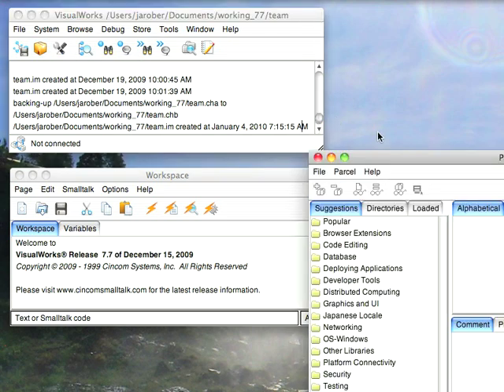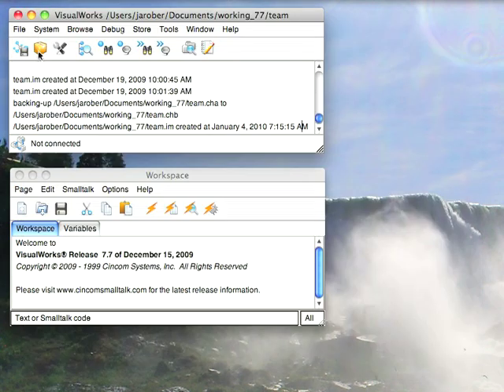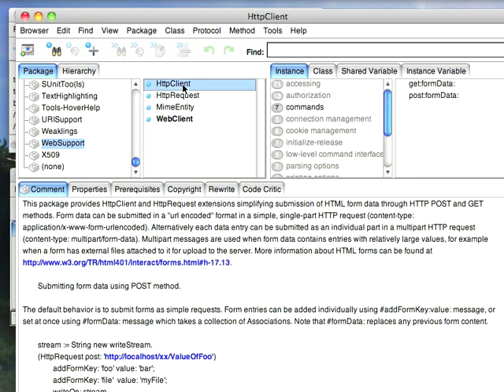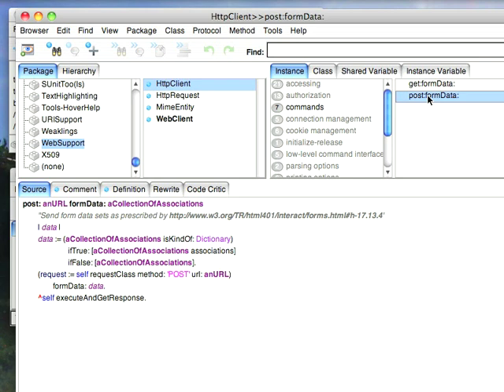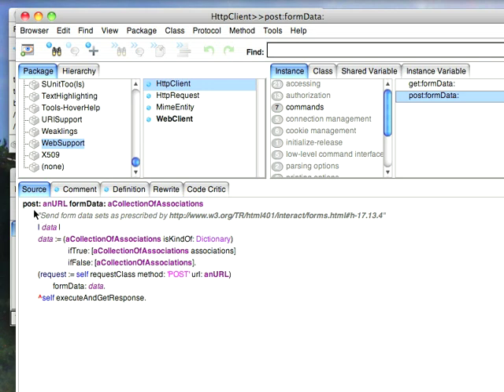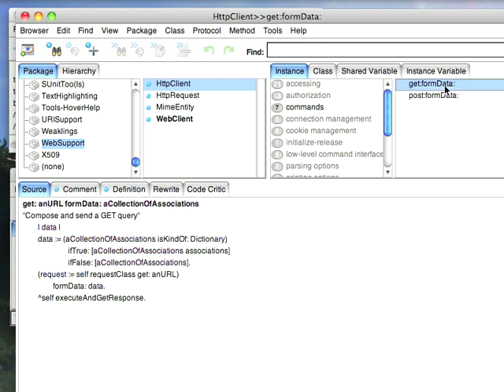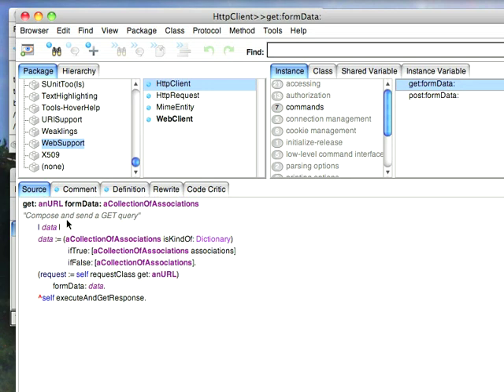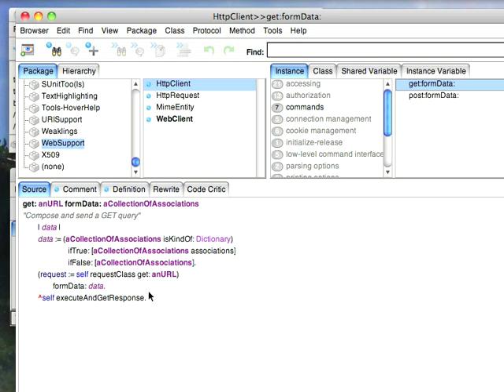Automating Web Form Access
How to make programmatic access to web forms simpler with a small add on